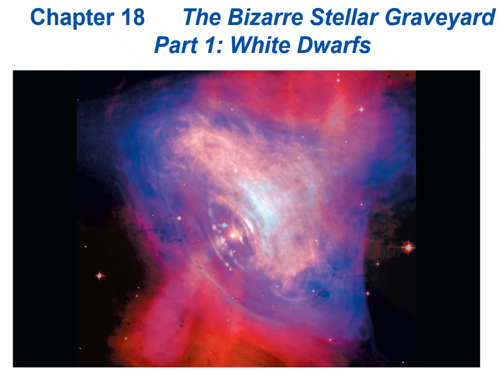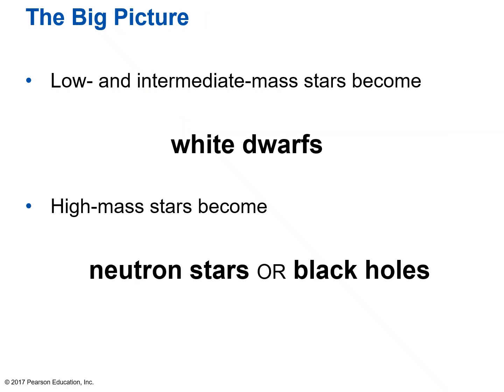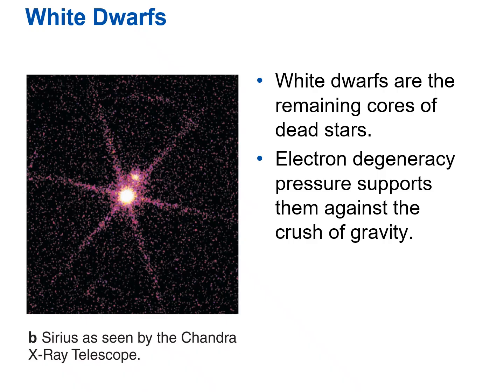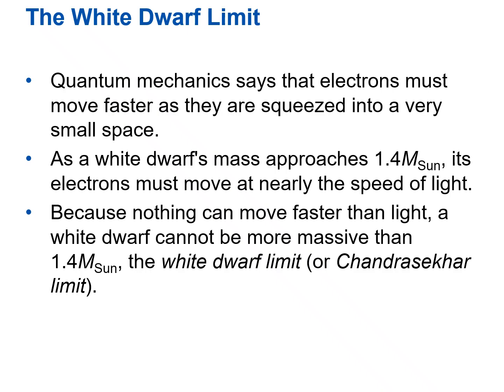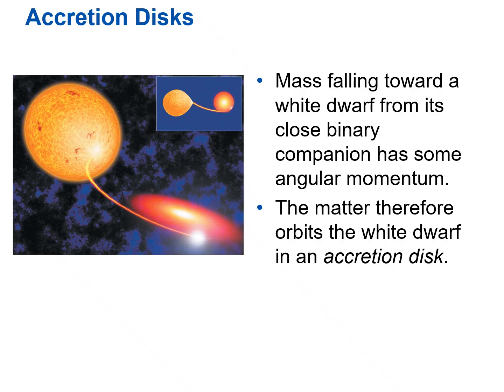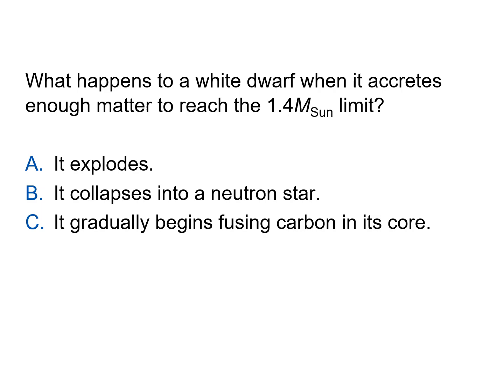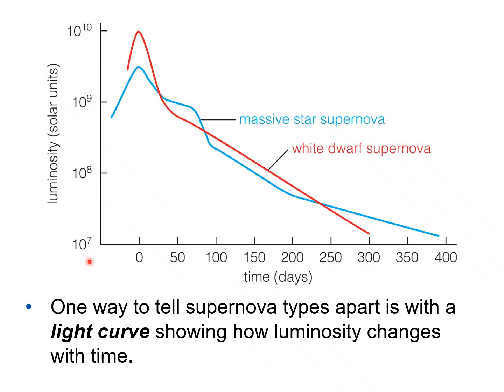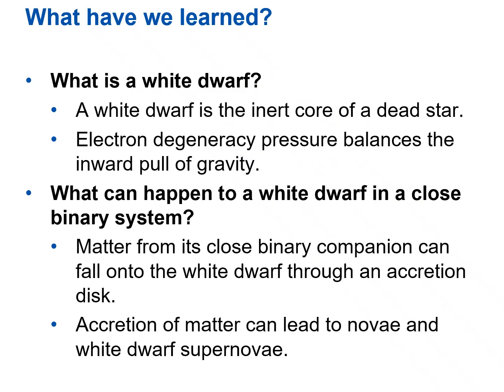Chapter 18, Part 1: White Dwarfs